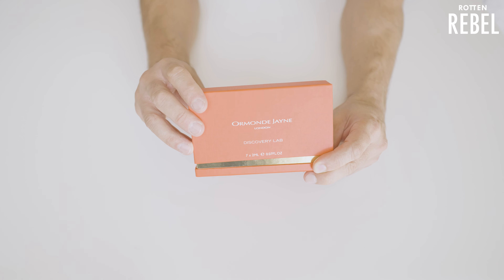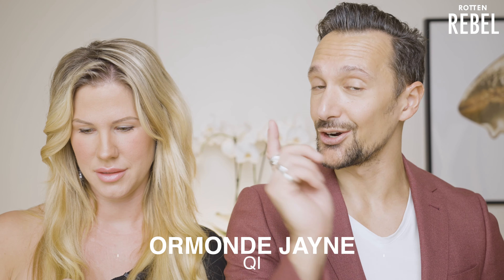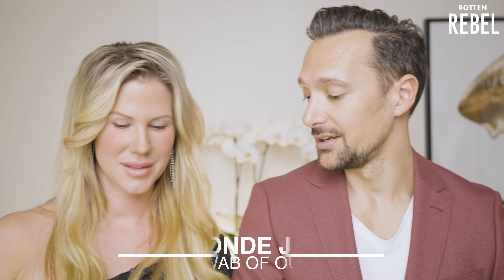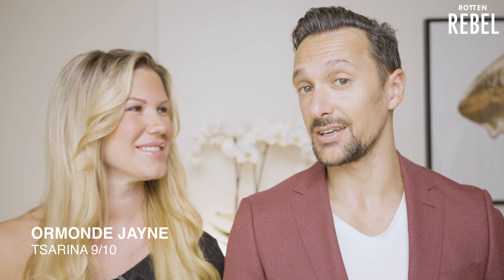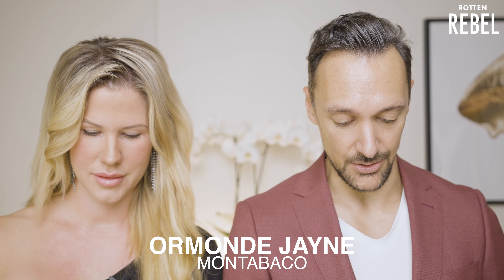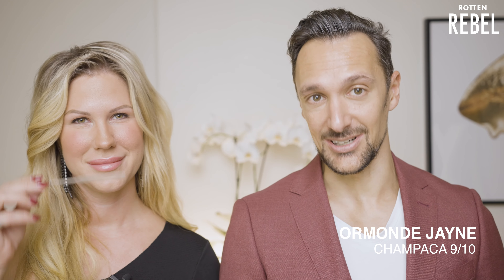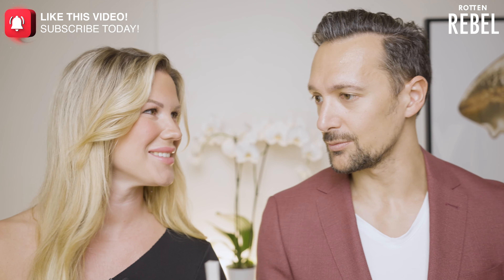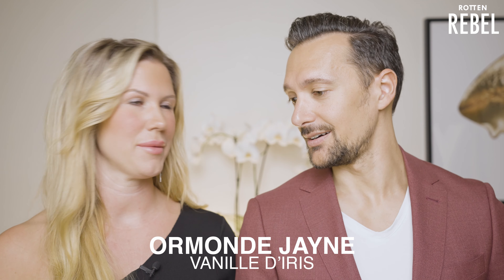WOW! Ormonde Jayne Perfume First Impressions! We TRY 14 PERFUMES FOR MEN AND WOMEN!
Ormonde Jayne Perfume First Impressions! We TRY 14 PERFUMES FOR MEN AND WOMEN!

We try out 14 Ormonde Jayne Perfumes for men and women and rate them all in this first impression video!

Which Ormonde Jayne perfume did I give a PERFECT rebel?
Which of these Ormonde Jayne perfumes are simply STUNNING?
Which perfumes are Sandra Solomons favourites?

..All of that and much more in this first impressions video! :)

Ormonde Jayne Perfumes:
0:00 Ormonde Jayne Introduction
1:14 ormonde jayne discovery set
1:31 Ormonde Jayne Qi
4:35 Ormonde Jayne Nawab of Oudh
6:55 Ormonde Jayne Tsarina
8:46 Ormonde Jayne Montabaco
11:33 Ormonde Jayne Black Gold
13:33 Ormonde Jayne Rose Gold
15:02 Ormonde Jayne White Gold
17:05 Ormonde Jayne Champaca
19:05 Ormonde Jayne Tiare
21:54 Ormonde Jayne Vanille D’Iris
24:22 Ormonde Jayne Orris Noir
26:50 Ormonde Jayne Ormonde Woman
29:33 Ormonde Jayne Ormonde Man
32:39 Ormonde Jayne Zizan
34:30 3 TOP rated
35:34 Summary

♦ LIKE this video if you want more fragrance videos like this from me! 😊